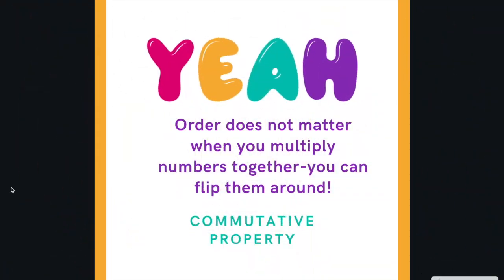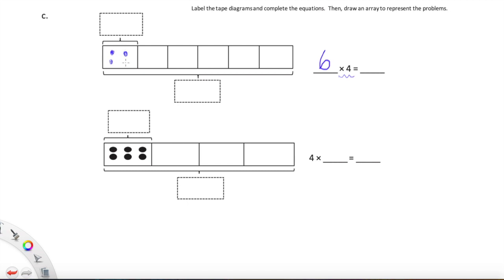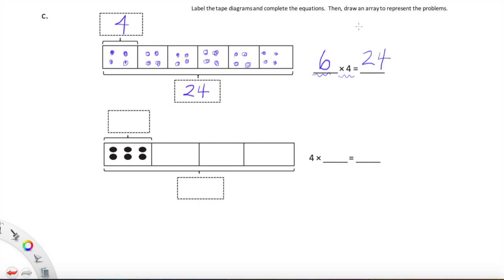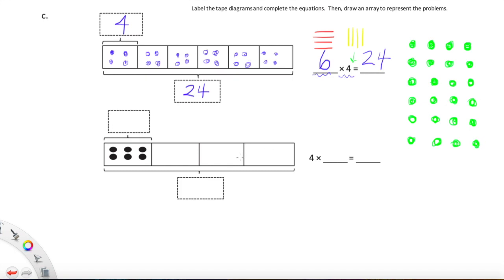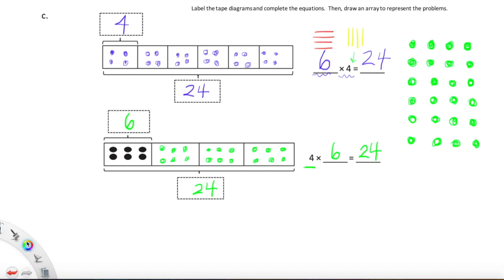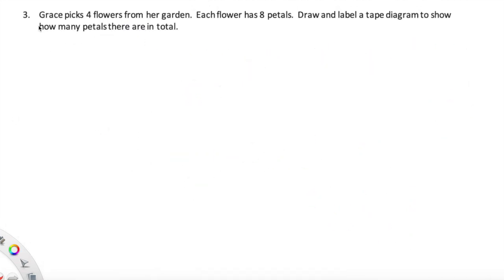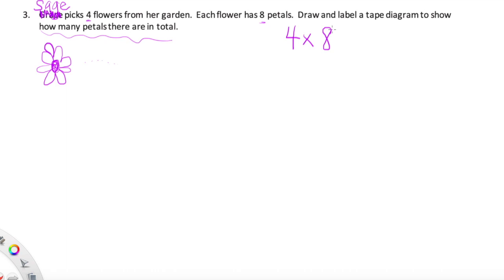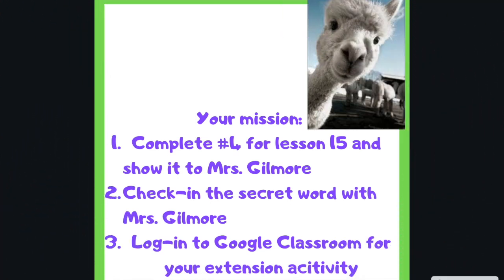Eureka Math Grade 3 Module 1 Lesson 15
This video is about relating arrays to tape diagrams in order to model the commutative property of
multiplication.